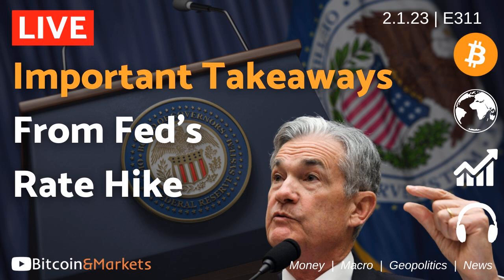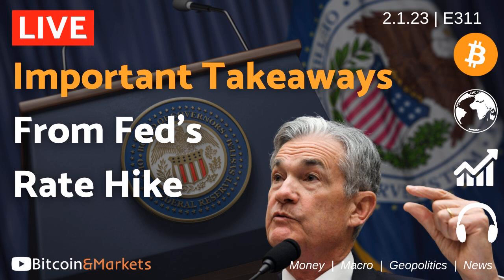Important Takeaways from Fed's Rate Hike - Daily Live 2.1.23 | E311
Today's episode is a LIVE reaction to the FOMC policy decision drop and market action on February 1, 2023. Enjoy.

Links Federal Reserve Release